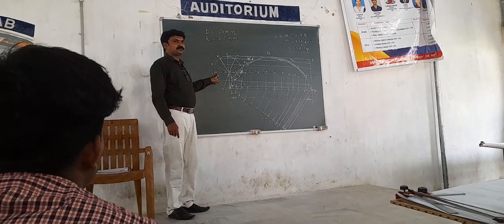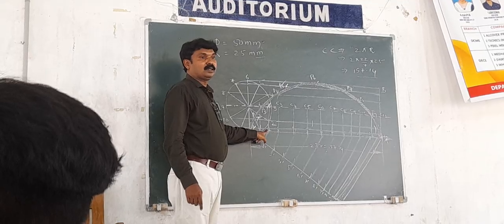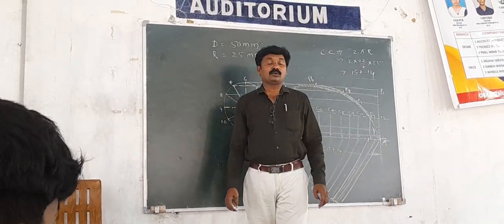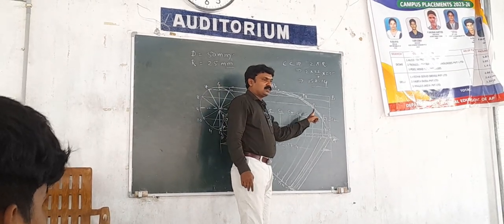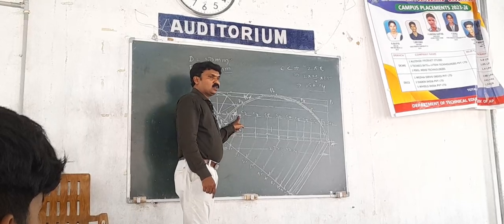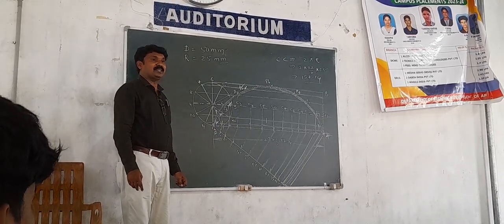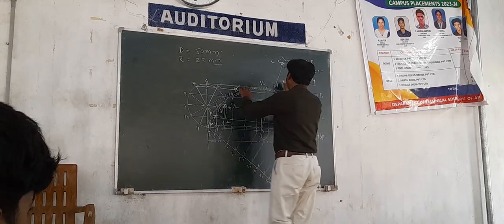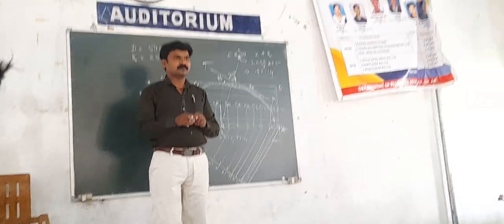CYCLOID OF A GIVEN CIRCLE OF RADIUS-ENGINEERING DRAWING TUTORIALS